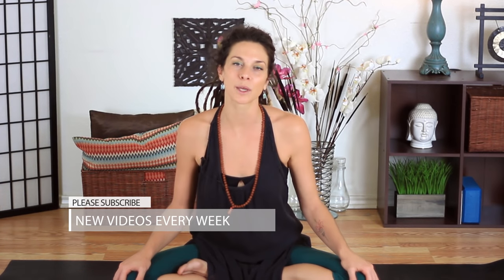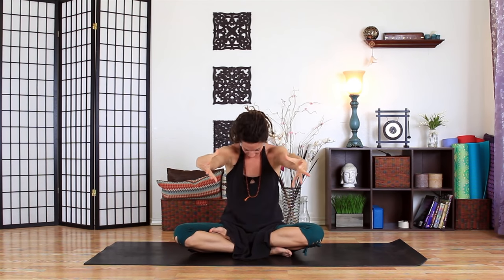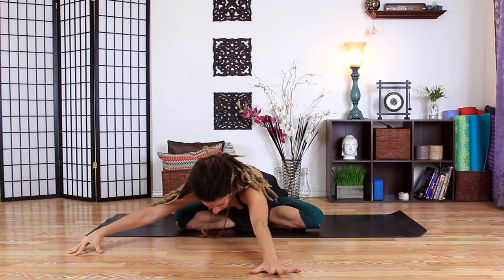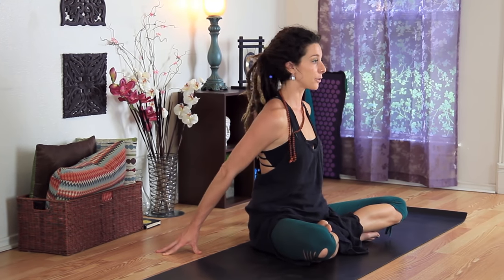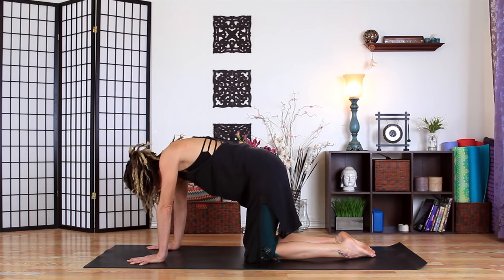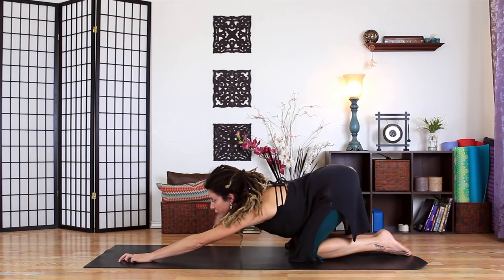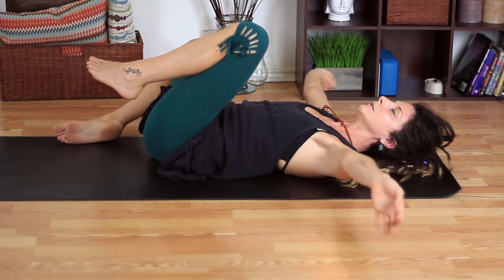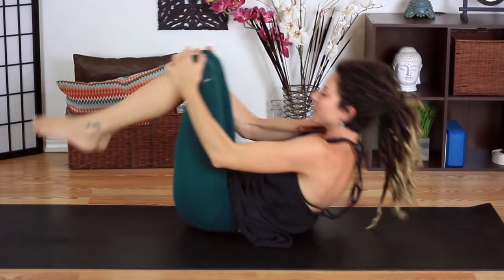Yoga For Beginners - Easy & Gentle Stretches For Home Practice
Yoga For Beginners - Cole's 20 Minute Beginners Yoga workout, is perfect for you anyone looking to further, or begin exploring a home yoga practice!  This easy & gentle Yoga class can also Safely and Holistically heal pain in your body; lower back, upper back, neck & shoulders, & hips!  Certified Yoga Instructor, Cole Chance from Austin TX, leads this Yoga flow. This is a Beginners level instructional Yoga video.